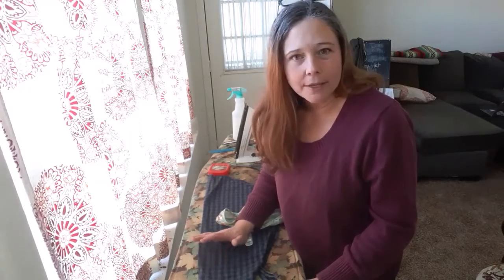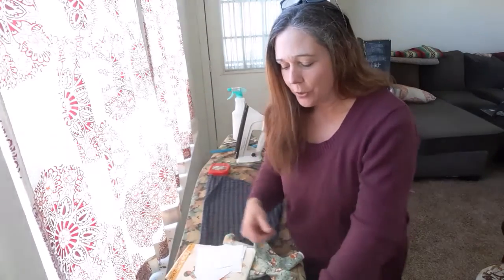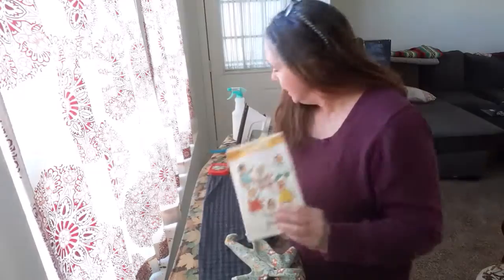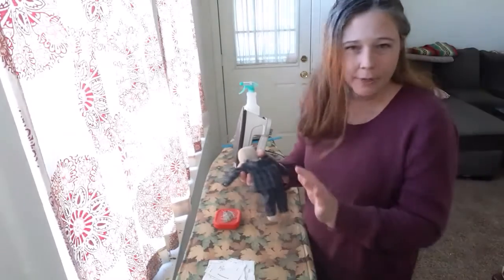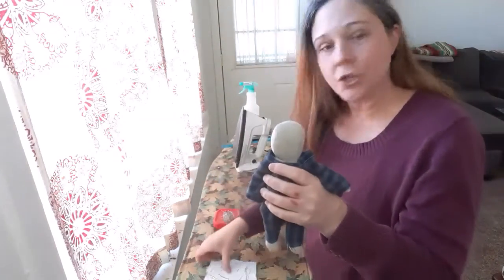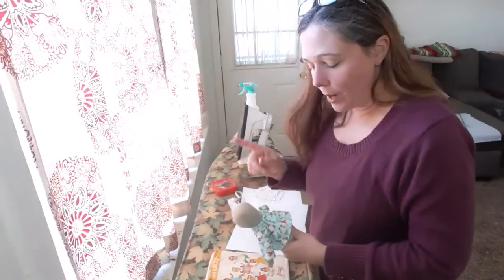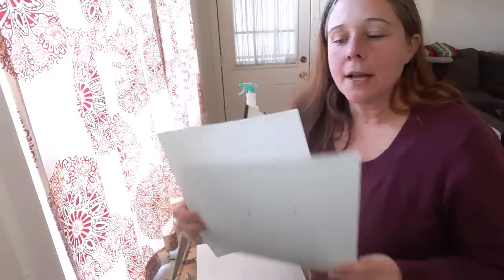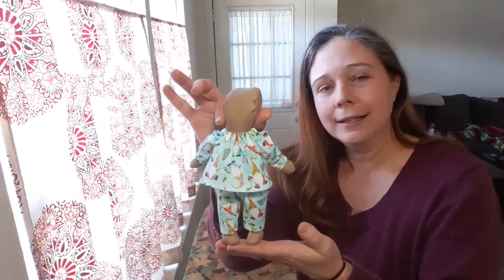Tiny Pajamas: A Vlog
I used a vintage pattern to create pajamas for 8" and 9" dolls.